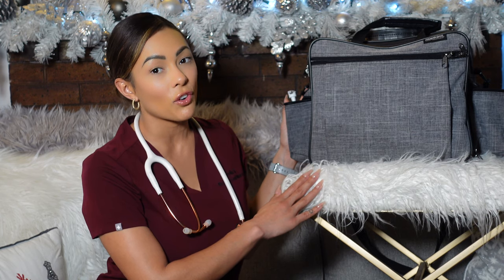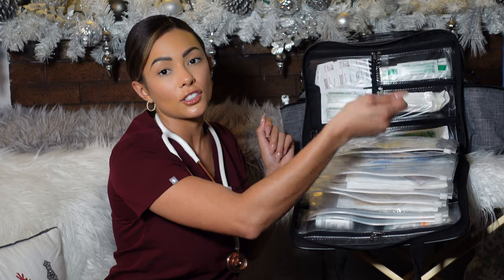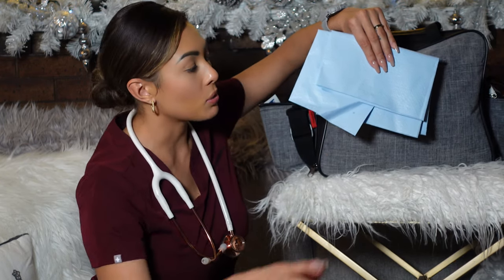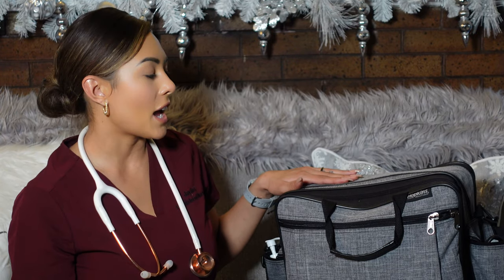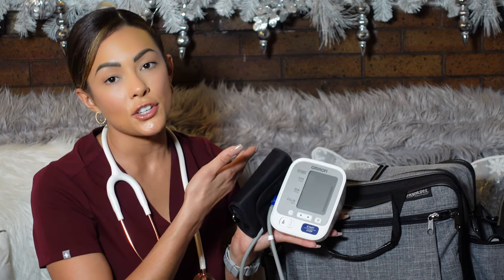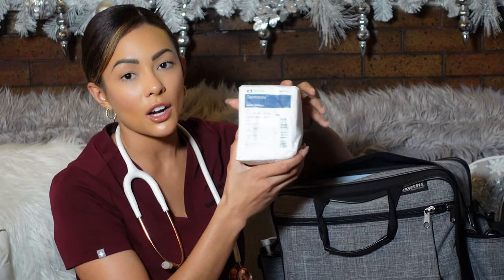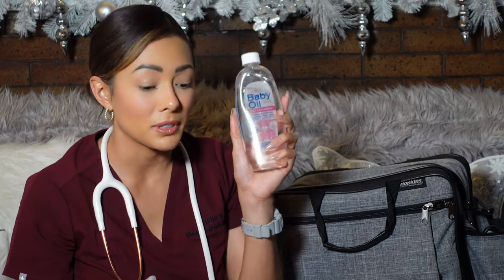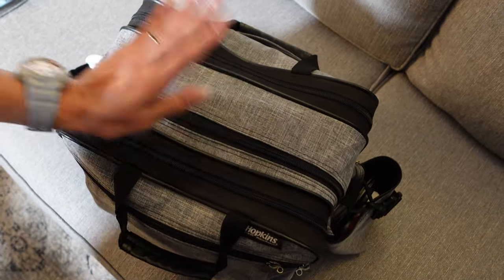WHAT'S IN MY NURSING BAG? | HOME HEALTH NURSE ESSENTIALS *everything from AMAZON*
Hey everyone! In this video I show you what's in my Home Health Care Nursing Bag. I've been working in the community for 4 years doing home visits so these are the essential items I bring with me to every home!

All the nursing items I show you are NOT sponsored and what I have bought FROM AMAZON!

Amazon Store

New Videos on TUESDAYS!